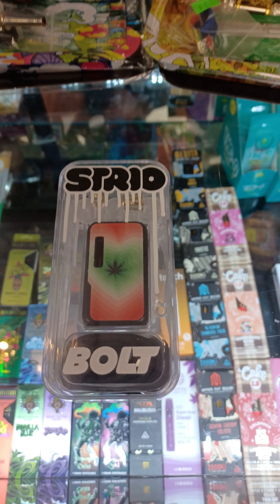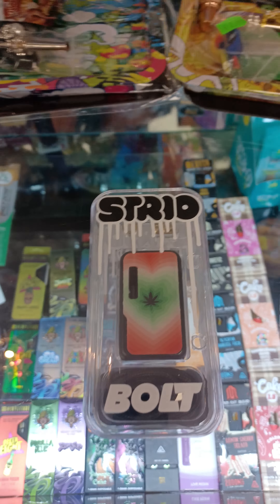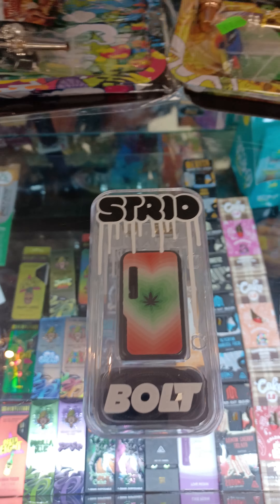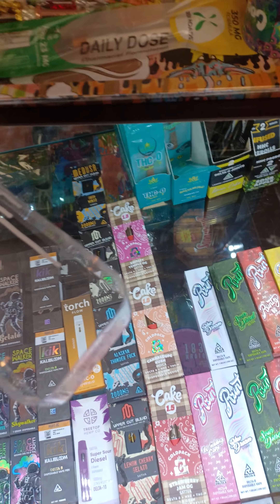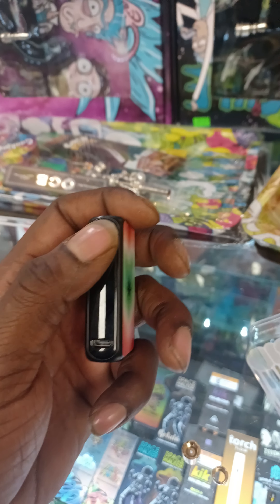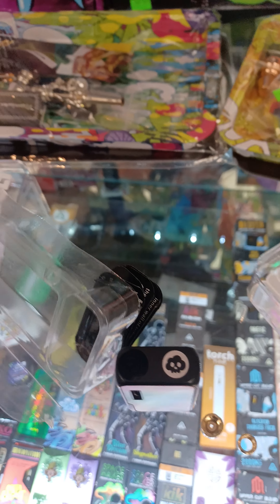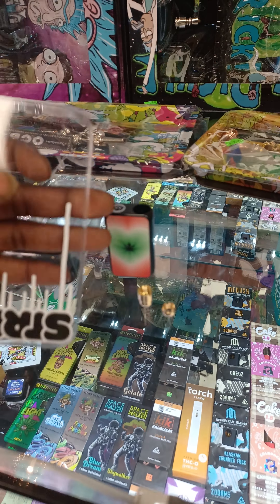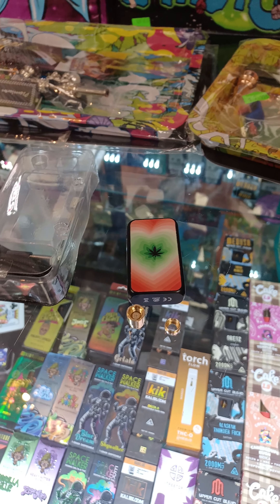Strio bolt 510 thread 3d print battery "the best"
Bolt Battery

Our best seller for a reason, the Bolt battery will be your favorite 510 battery. This small, discreet handheld battery not only looks super sick but packs a punch as well. A 650mAh battery and 4 voltage options with automatic voltage regulation. The 510 threaded adapter is also magnetic and you know we all love that. Quick charging via microUSB and a powerful preheat function. Over 10 dynamic 3D design options available

510 Battery

650 mah battery

voltage: 2.8v/3.2v/3.6v/4.0v

Preheat function

microUSB charging

3D dynamic design